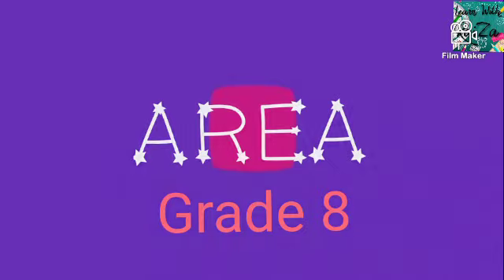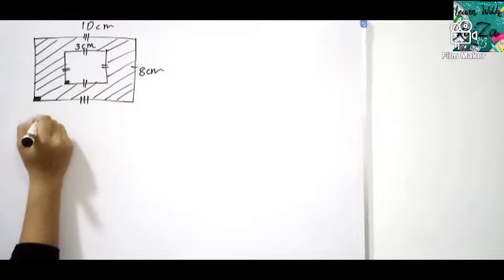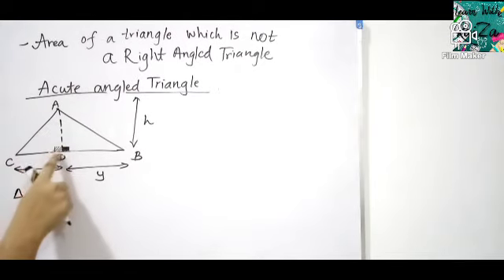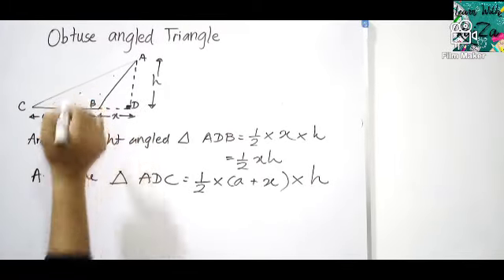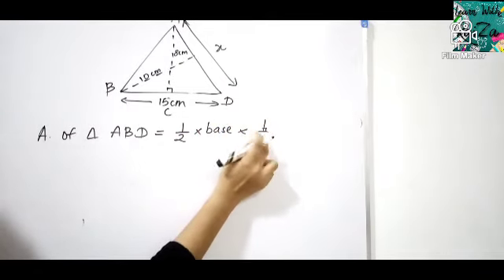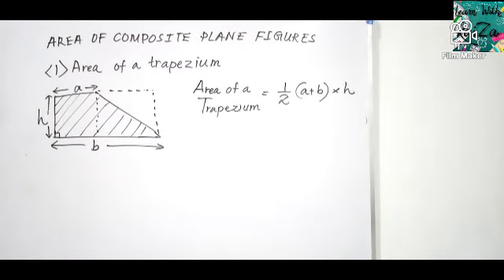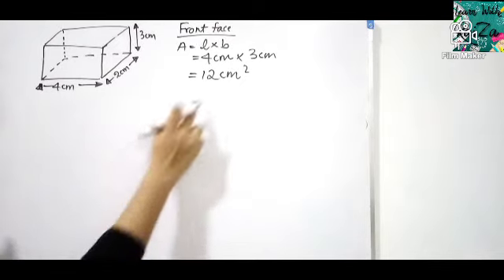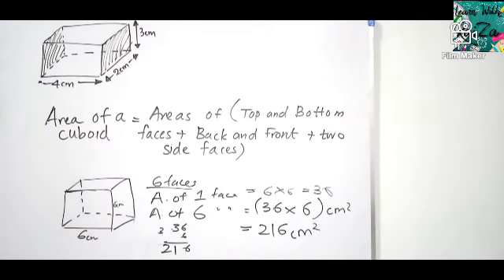Grade 8 Area|maths area grade 8#English medium#Learn with Raiza#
Area lesson, area of square, rectangle, composite figures, shaded portion, cube and cuboid, question discussion